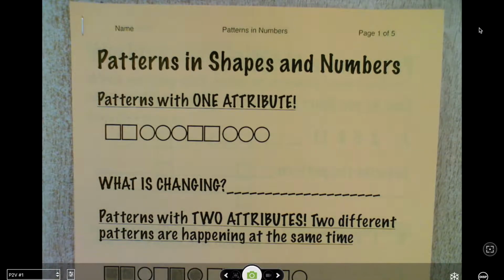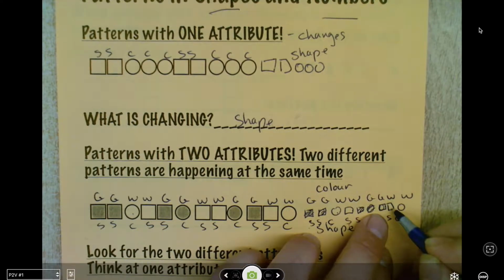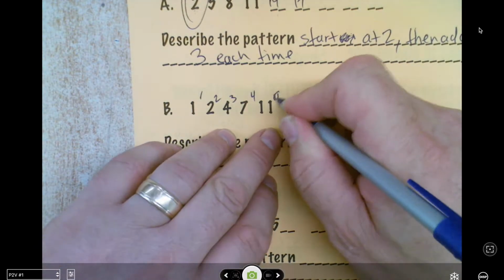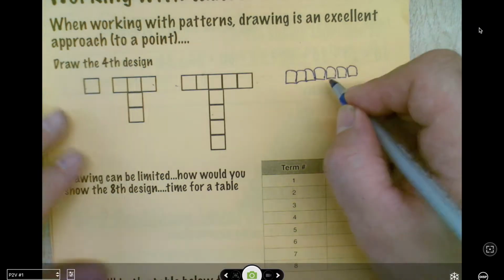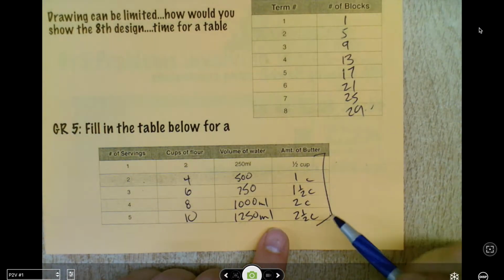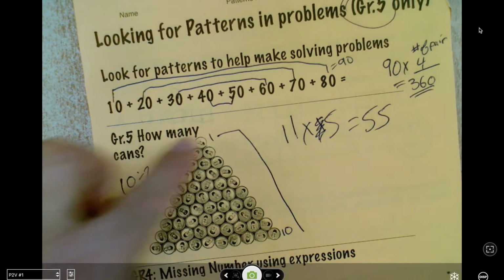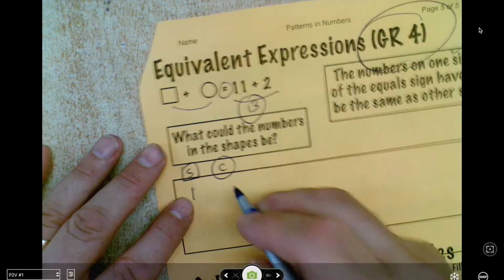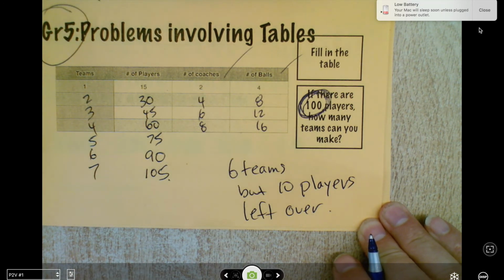Chapter 1 Gr4:5 Math review